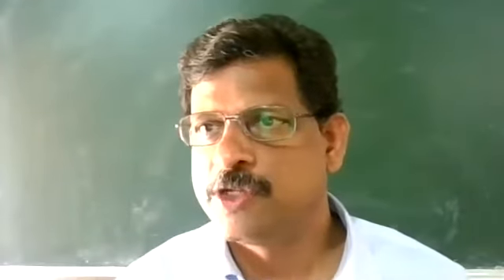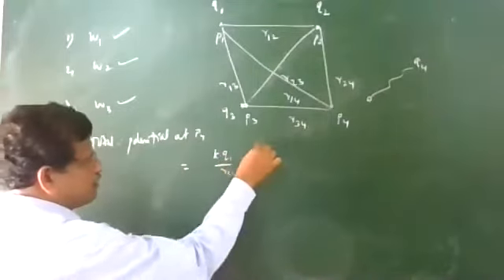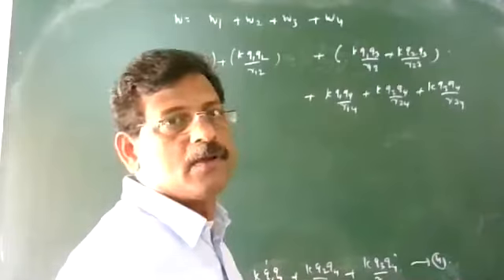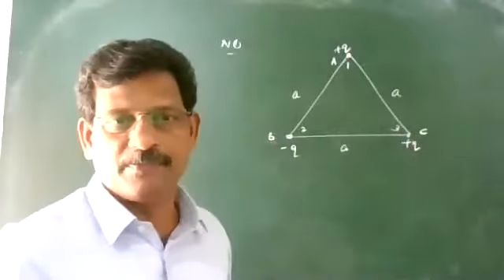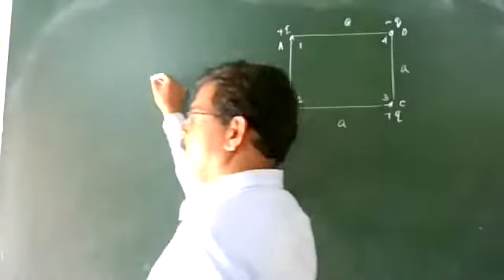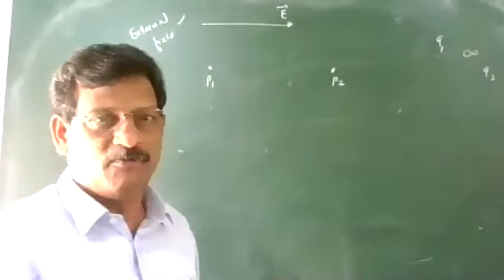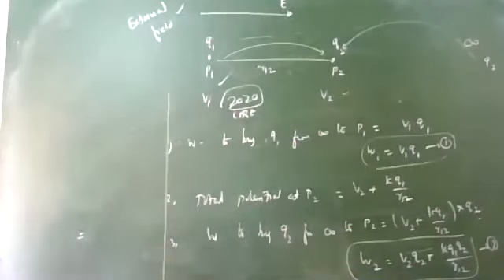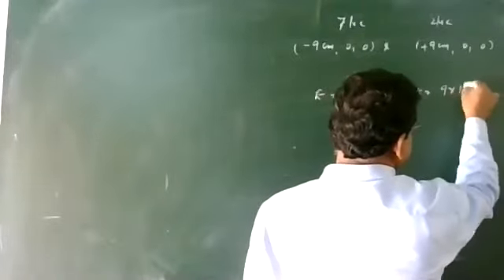11 09 2020XII PHYSICS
PE IN EXTERNAL FIELD